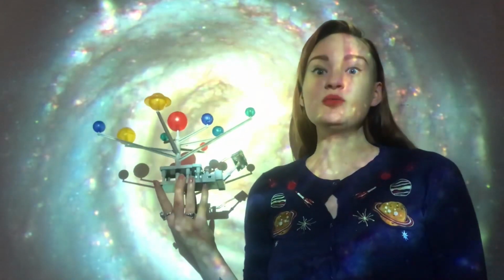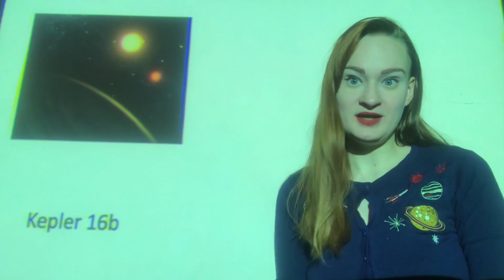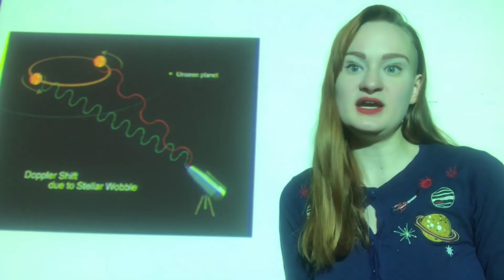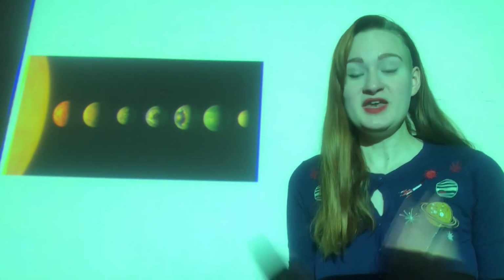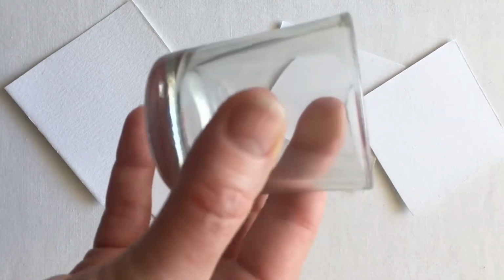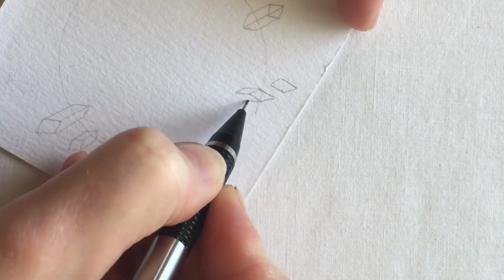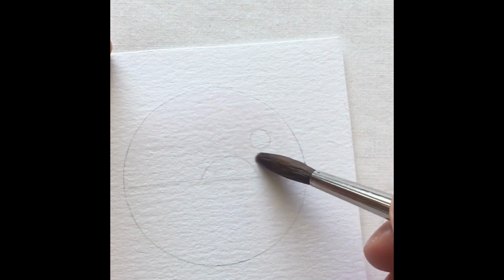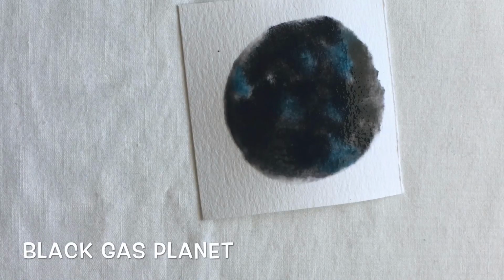Episode 1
In their first full length episode, Science Officer Mily and Craft Commander Green explore exoplanets! Mily explains what exoplanets are, how astronomers are finding them, and introduces some of the strangest exoplanets found so far. Then join Erin (aka Craft Commander Green) in a project she calls watercolour planets. Suitable for astronauts of all ages.

Projections and space talk : Mily Mumford
Segway, illustrations and craft: Erin Green
Aftereffects: Ben Jacques